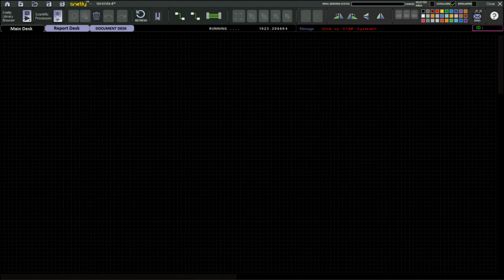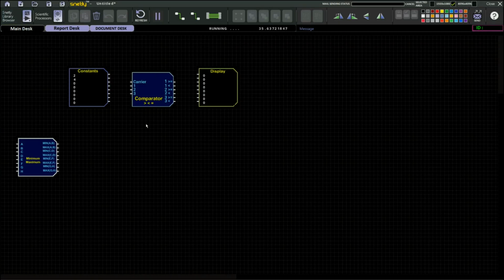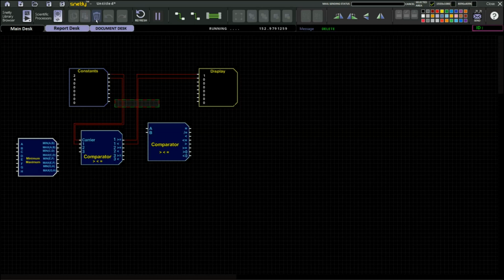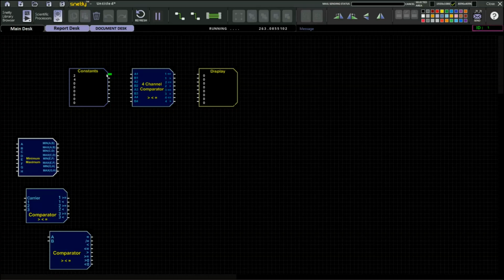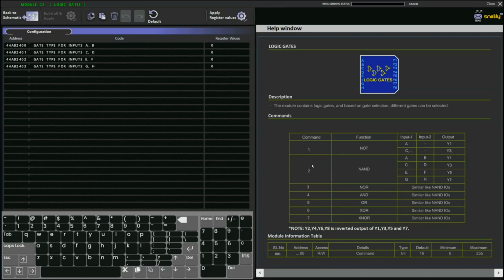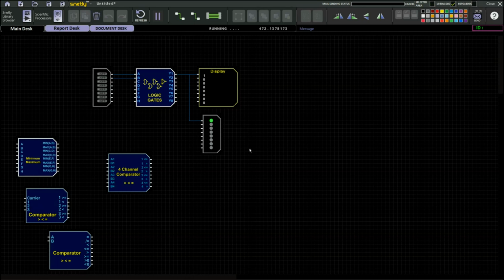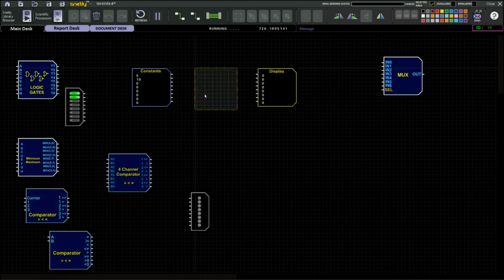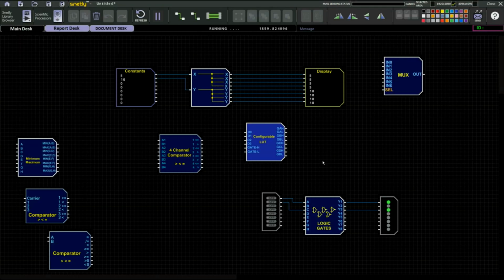Logical modules Part-1 | Snetly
In this video, you will learn about minimum & maximum, comparator 4 input 6 output, comparator 2 input 8 output, 4 channel comparator, logic gates, mux, demux, and 2 input 8 output blocks.

Smart ProtoX
20/12, 5th St, West Tambaram,
Chennai, Tamil Nadu 600045